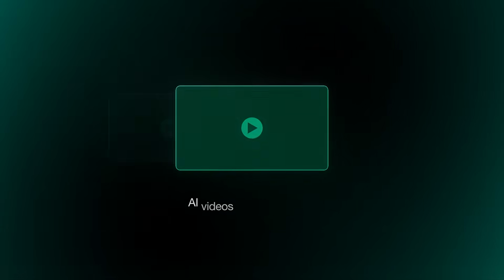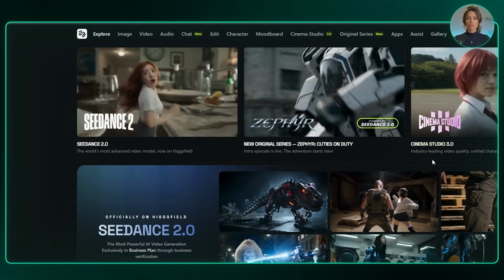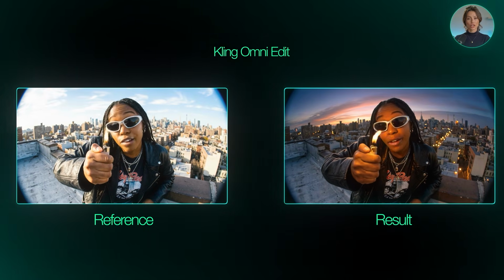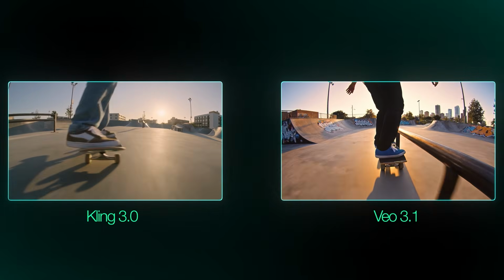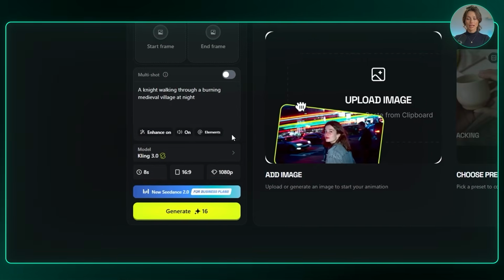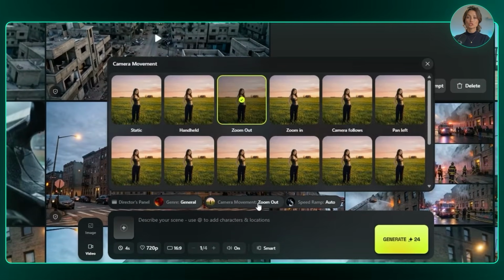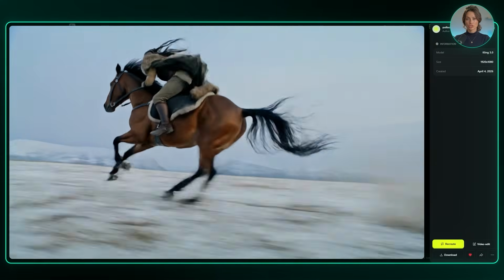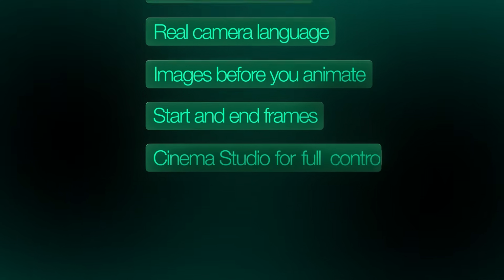How To Make Better AI Video Than 99% Of People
Learn How to use AI Video Generator Better than 99% of people

Hey friends✨, this video tackles the common misconception that ai generated video is inherently low-quality or inconsistent. We demonstrate how focusing on prompt crafting and maintaining a consistent character can elevate your ai filmmaking projects. This approach significantly enhances the overall ai video workflow and the quality of your ai video creation.